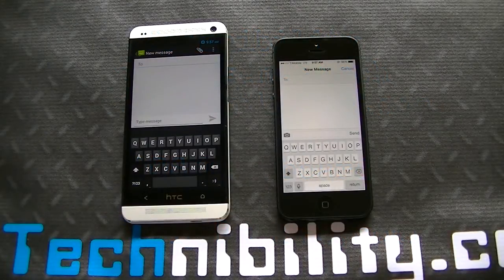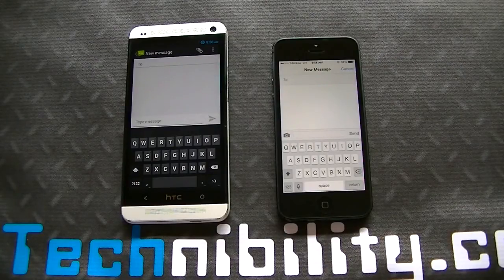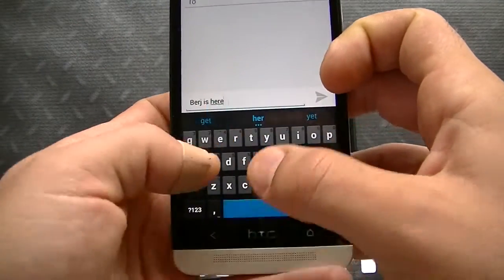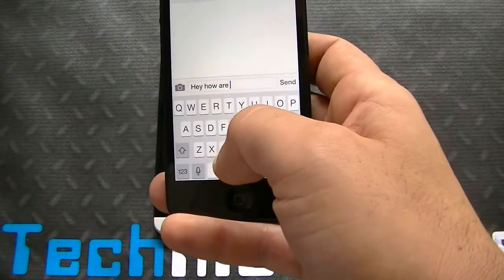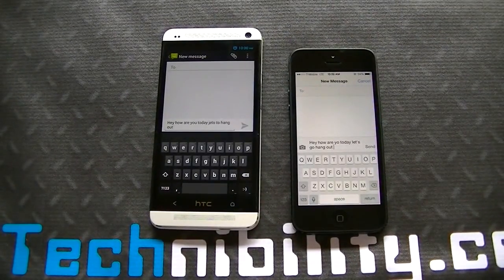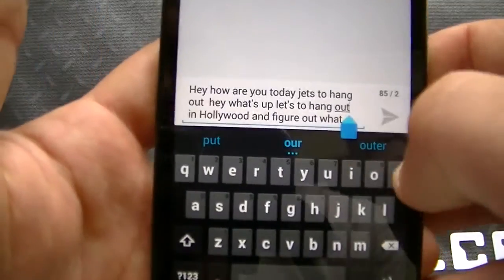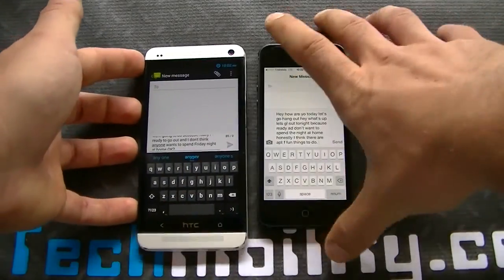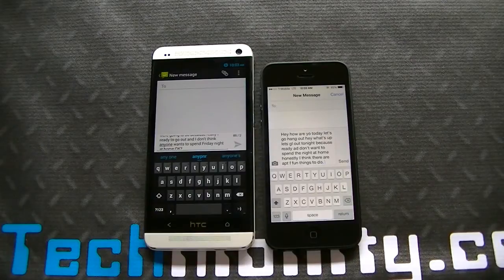iOS 7 vs. Android 4.3 Jelly Bean keyboard comparison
We have seen subtle improvements with the Android 4.3 Jelly Bean keyboard, so we pit it against what is arguably the most responsive keyboard on the market with iOS.

Technibility is your source for no nonsense tech!

Android Apple Google iOS iPhone 5 HTC One 4.3 Jelly Bean
keyboard comparison vs. krazygreen tech